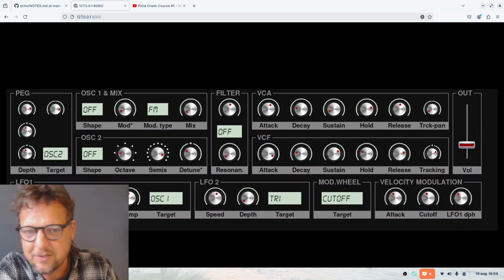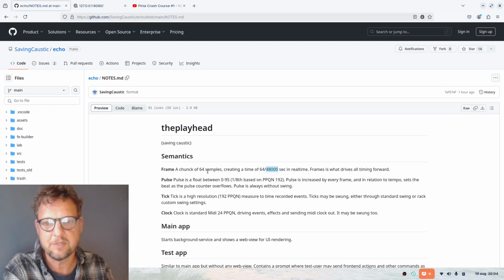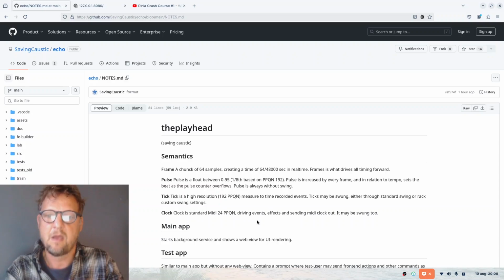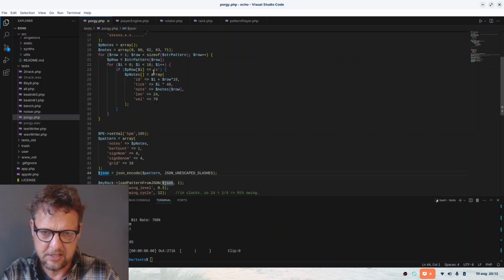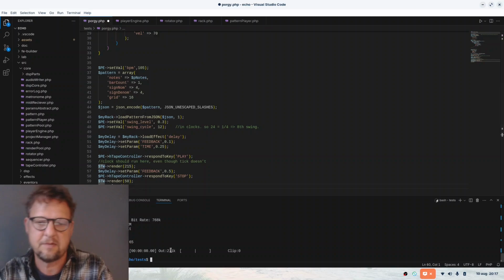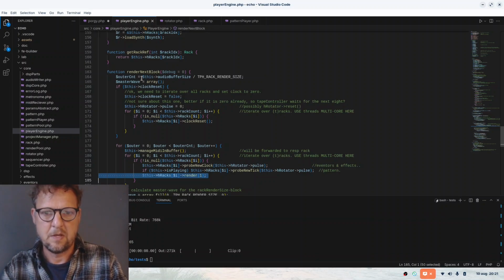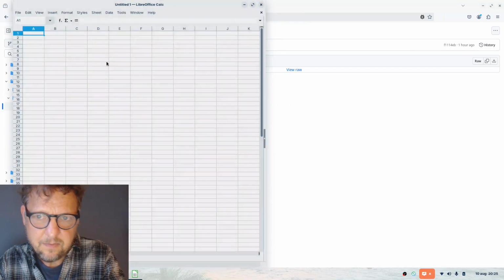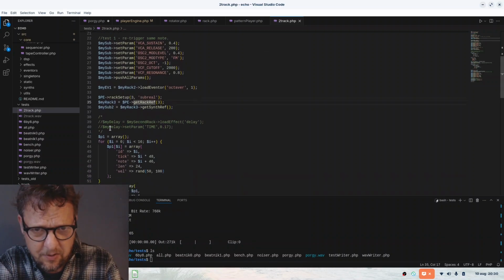SavingCaustic / Progress!! Timing works and it's C-time!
A *lot* of late night attempts in getting the timing right, so a thumbs up is extra welcome this time! Three good thinks (and two links)
* The timing works. With simultaneous different time-signatures etc.
* The code in the core is ready for review and porting to C++
* The frontend will get a perfect format for patterns, simplifying edits.